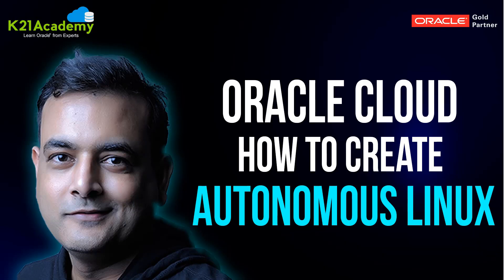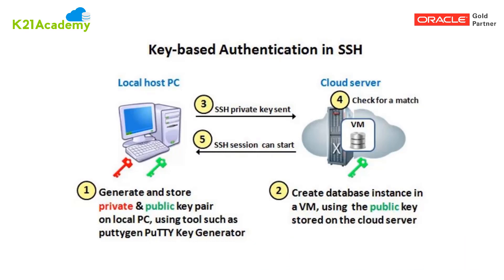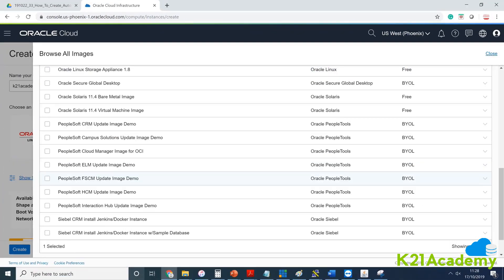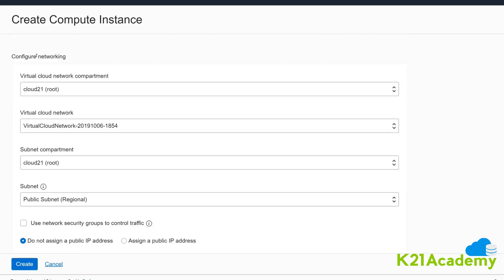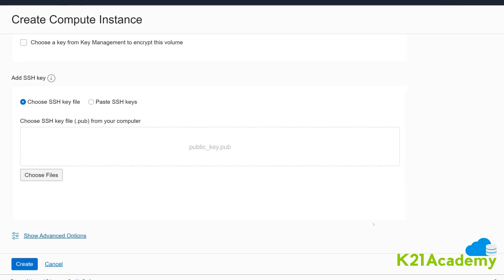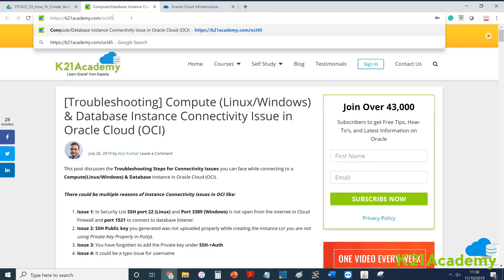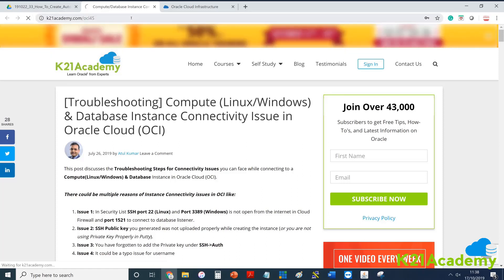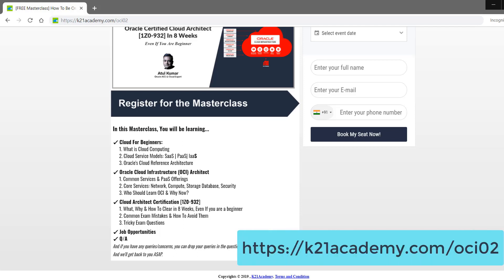How to Create Oracle Autonomous Linux On Oracle Cloud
Oracle Autonomous Linux Operating System is one of the 8 Key Takeaways from Oracle Open World 19 that Oracle ACE & Cloud Expert Atul Kumar discussed in episode 31.

In the latest episode 33, he discusses:
▪      Overview Of Oracle Autonomous Linux
▪      How to Create Oracle Autonomous Linux
▪      How to Connect to the Oracle Autonomous Linux Instance

Join FREE Community Based on your career background